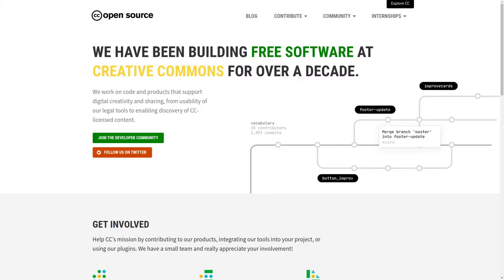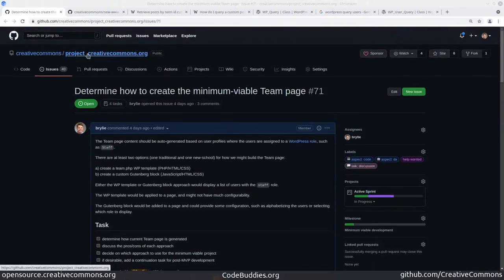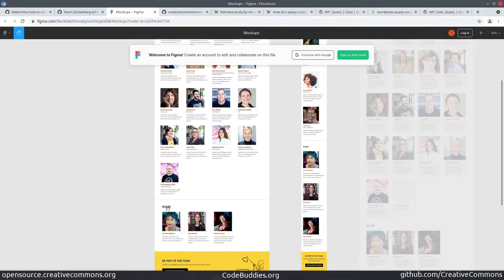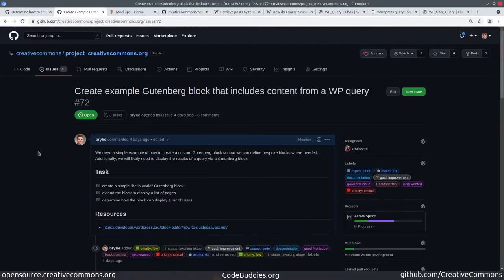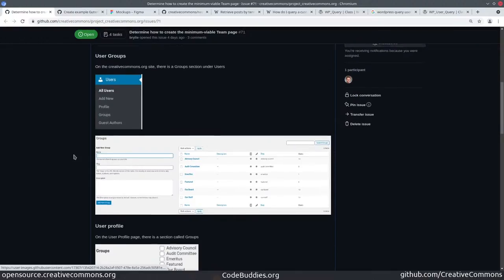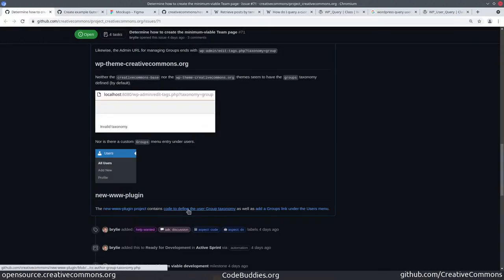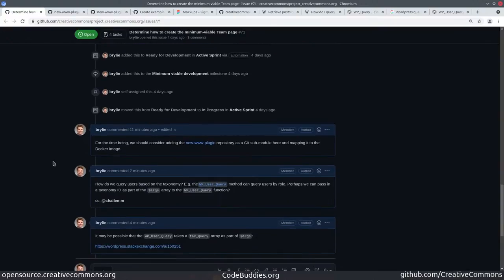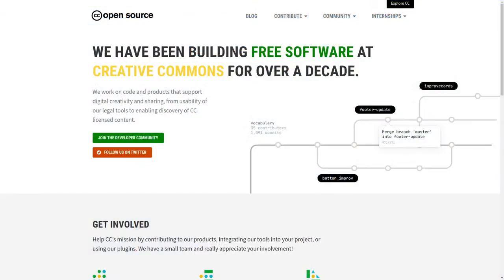Working with a custom WordPress user group taxonomy for Creative Commons